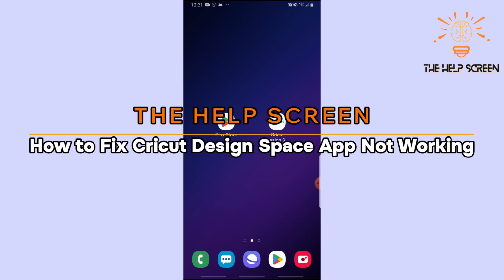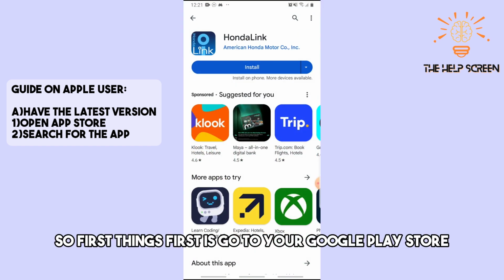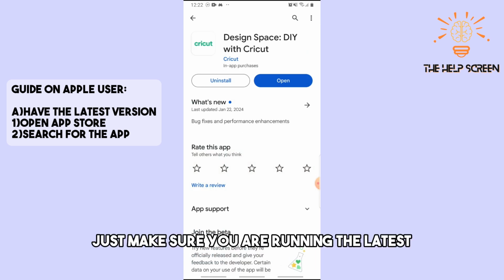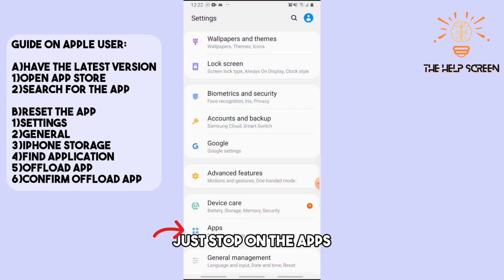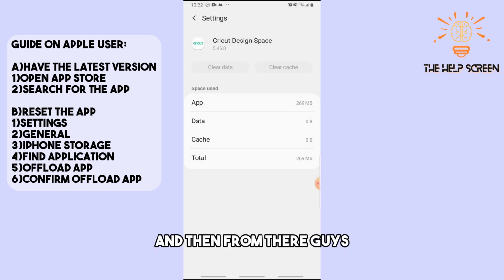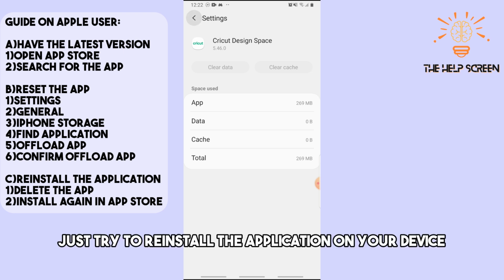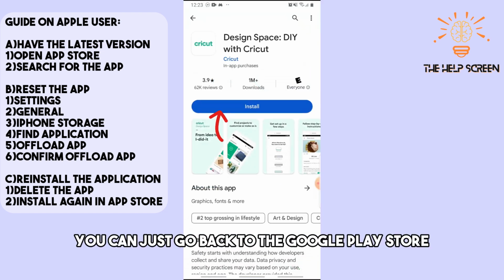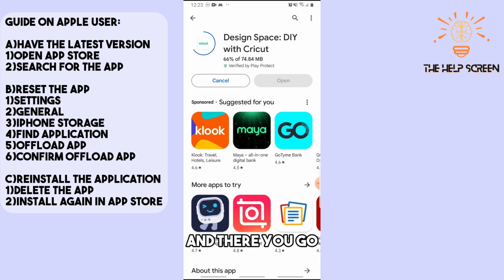How to Fix Cricut Design Space App Not Working : Multiple Solutions! (Apple & Android)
In this tutorial video, I will quickly guide you on How to Fix Cricut Design Space App Not Working  So, make sure to watch this video till the end. We try to be responsive to as many questions as possible.